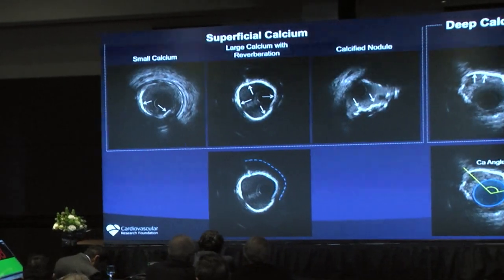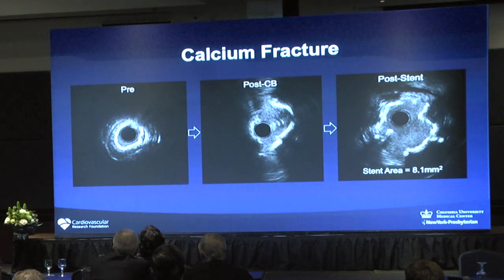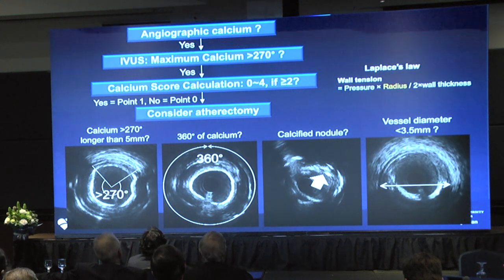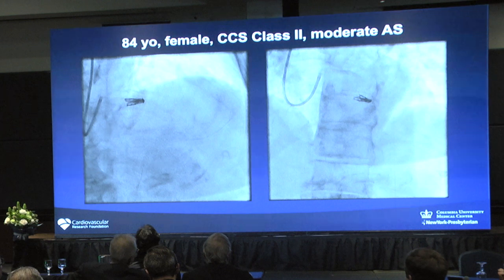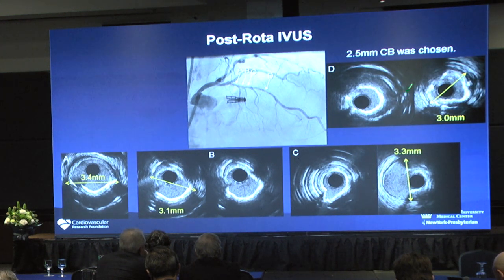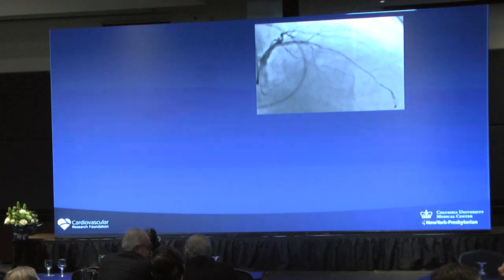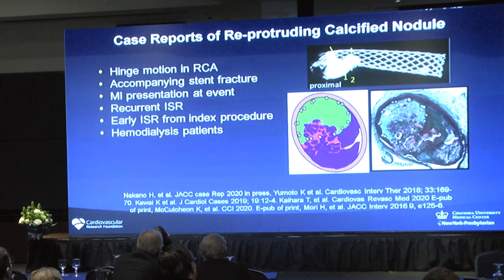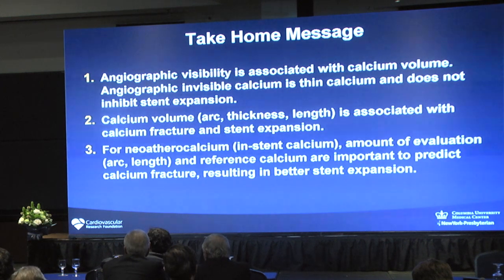Evaluación mediante ultrasonido intravascular de lesiones calcificadas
Dra. Akiko Mahera. Clinical Research Foundation. Nueva York